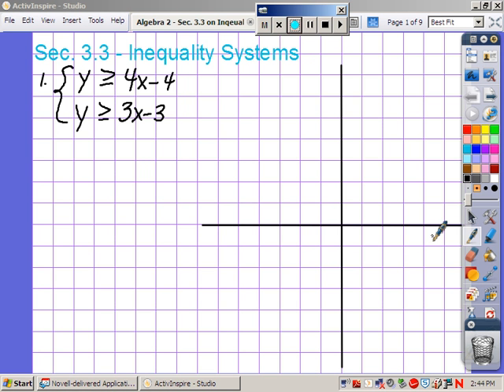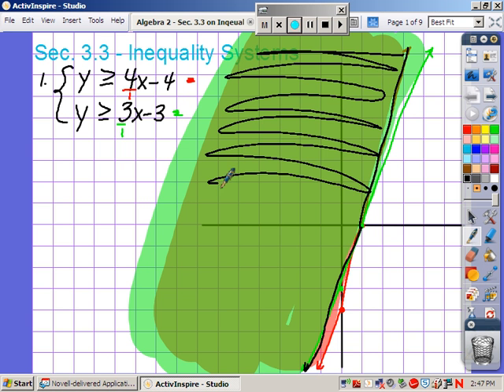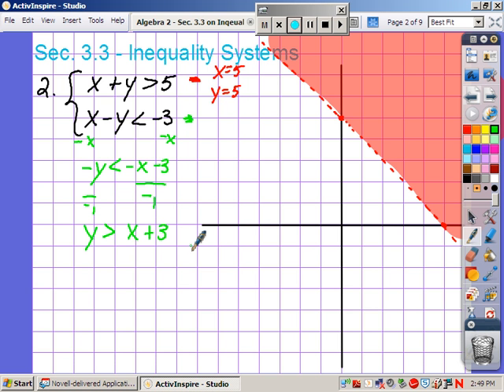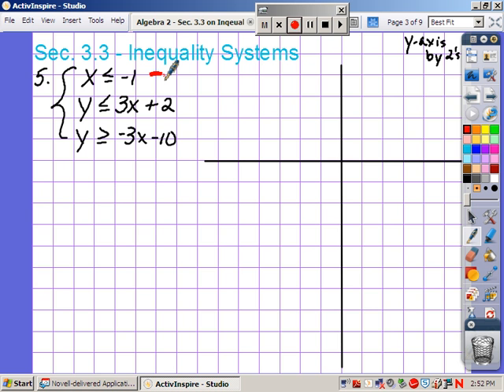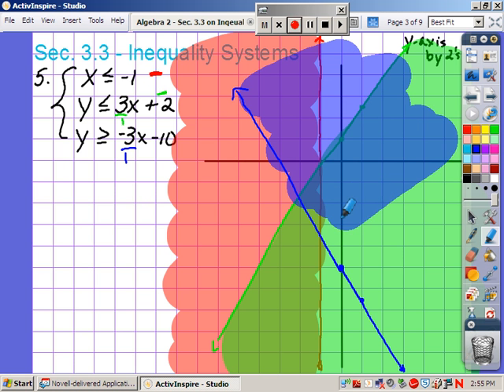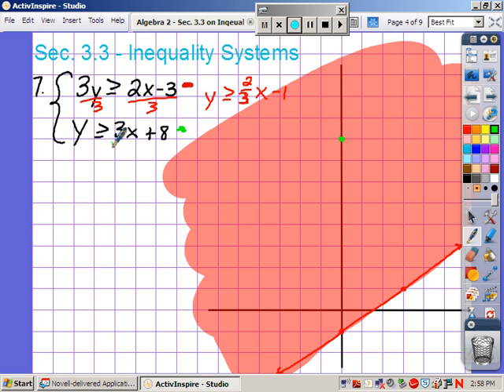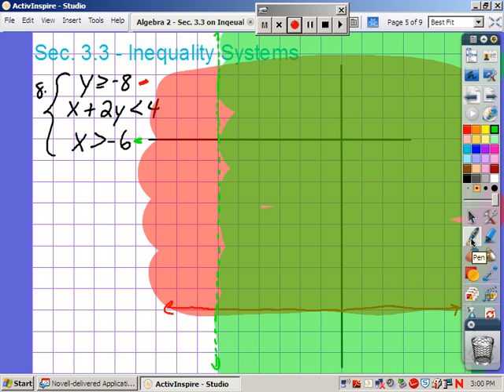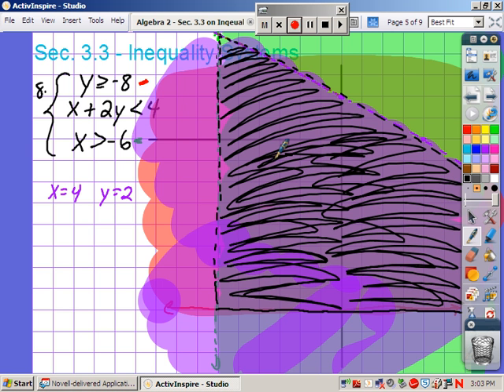2012 2013 Quiz 3 3 Review